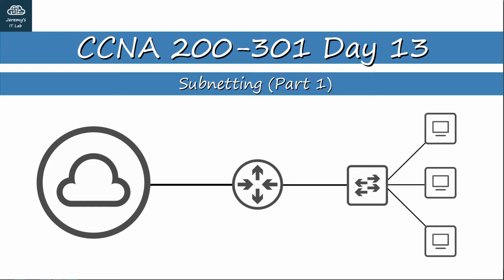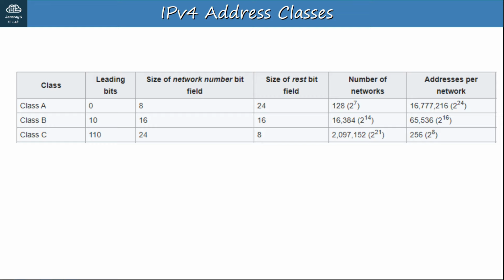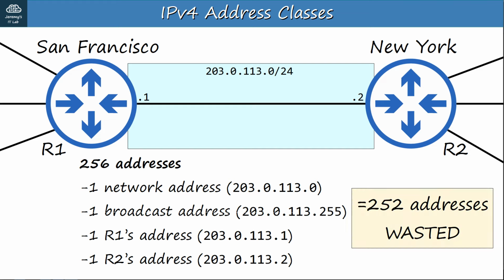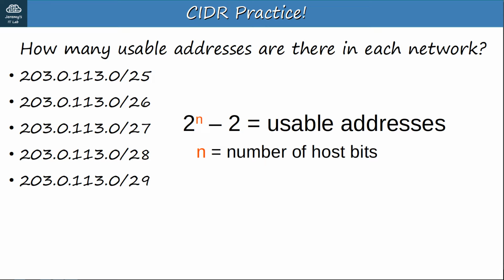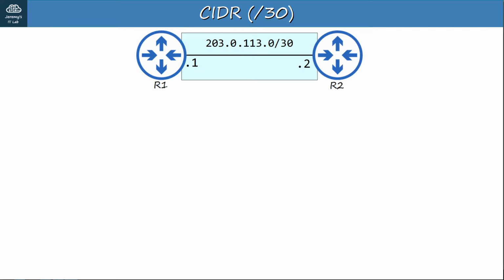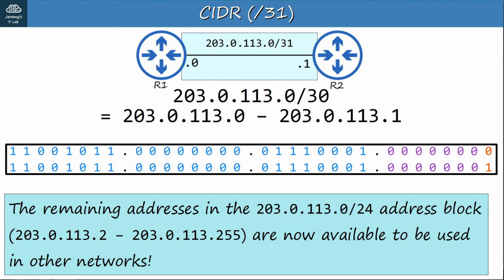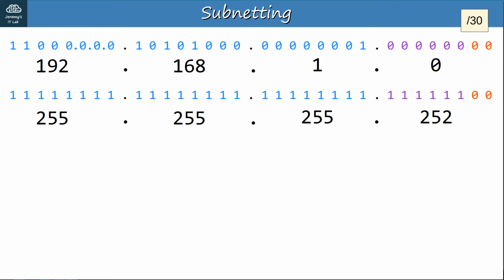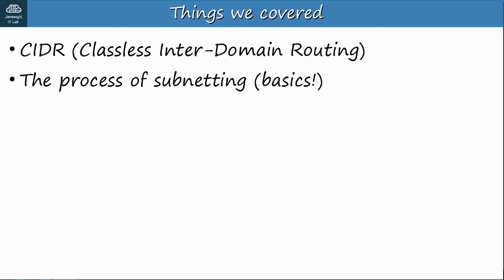Free CCNA | Subnetting (Part 1) | Day 13 | CCNA 200-301 Complete Course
This video, day 13 of my free CCNA complete course, is an introduction to subnetting, focusing on how to subnet Class C networks.

Cryptocurrency Addresses

Bitcoin: bc1qxjpza7nx46e8a2rtz6vkcrvxx9mfjnufdrk0jv
Ethereum: 0x08B4325b1B99B05d850A3bfCd4A6620D770cfB64

0:00 Introduction
1:19 Things we'll cover
1:53 IPv4 Address Classes
6:12 IPv4 Address Assignment
9:19 CIDR
12:01 Number of usable addresses per subnet
17:46 CIDR: /31
20:12 CIDR: /32
21:10 CIDR Notation
22:27 Subnetting Scenario
26:19 Quiz